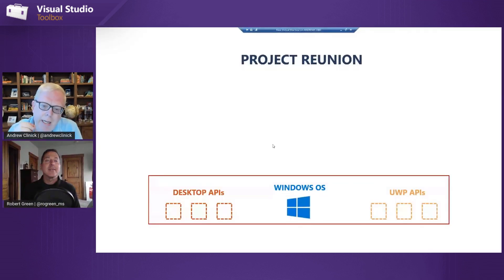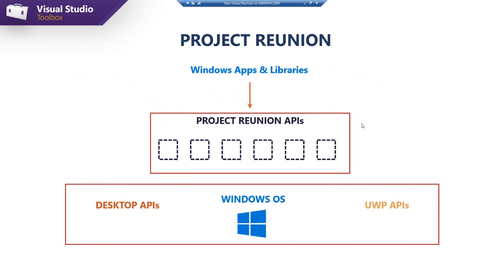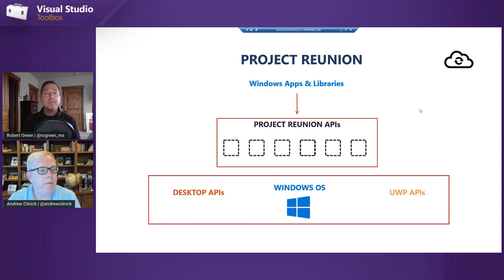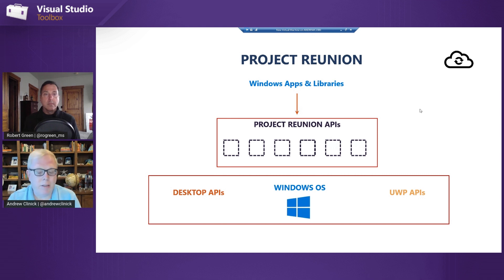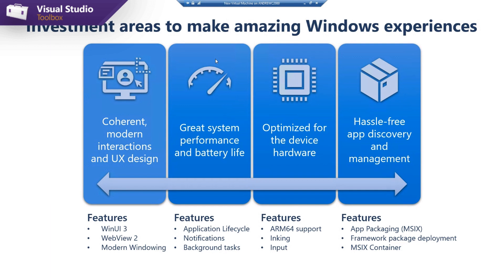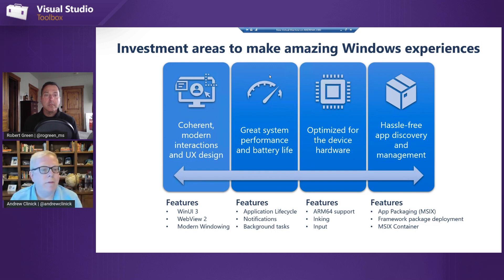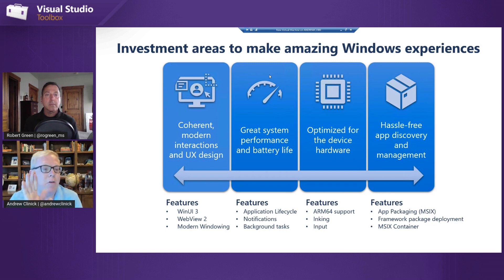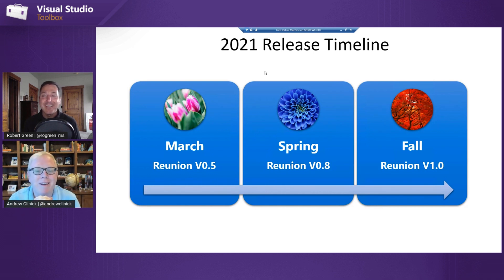Project Reunion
Andrew Clinick shows us Project Reunion, which is the starting point for your ability to build and ship Windows apps at a much faster pace without waiting for the Windows OS to update with new features.